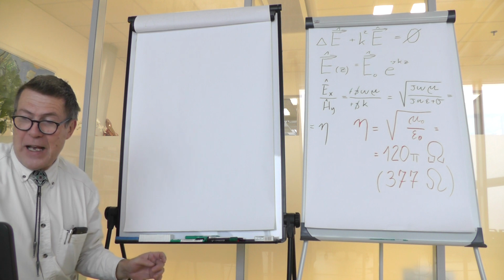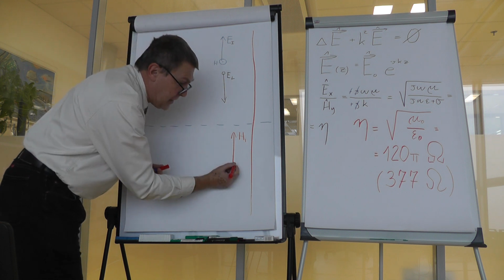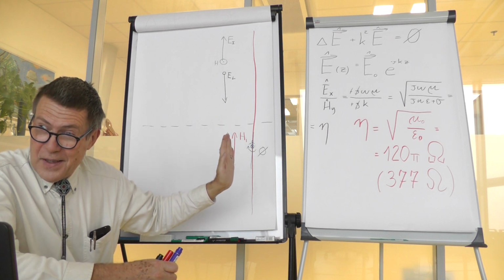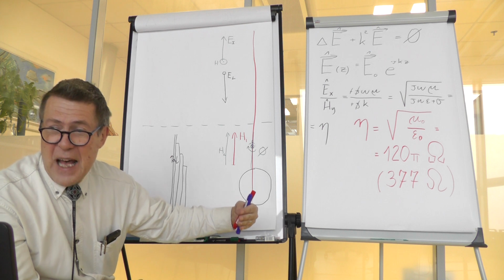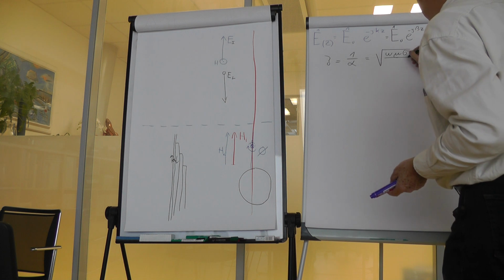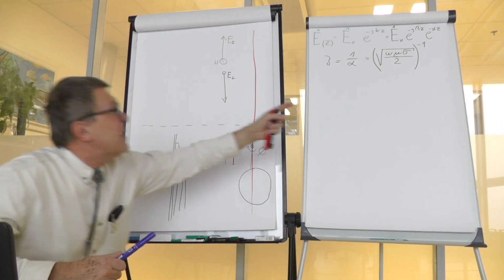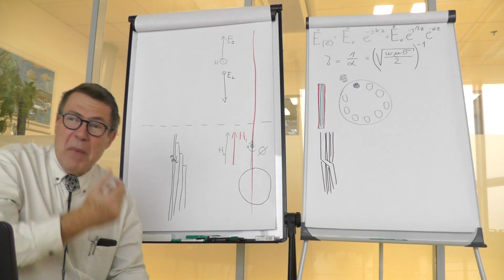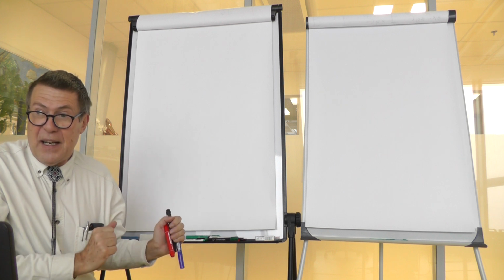Electromagnetics 9- 2